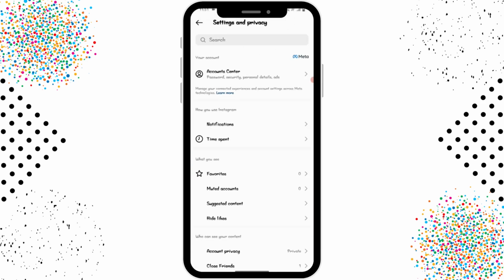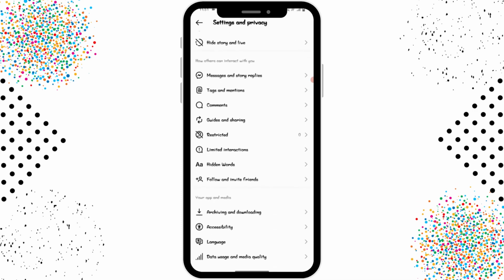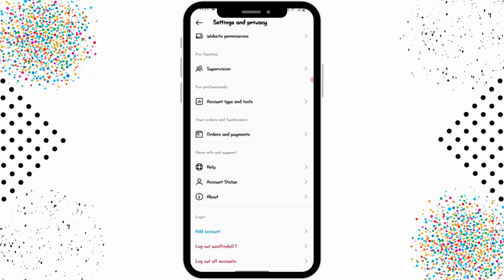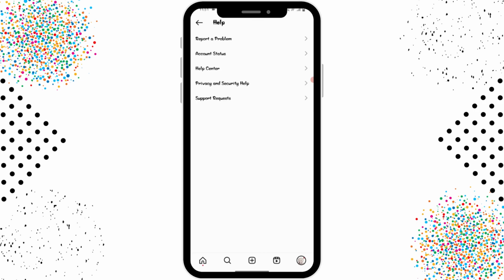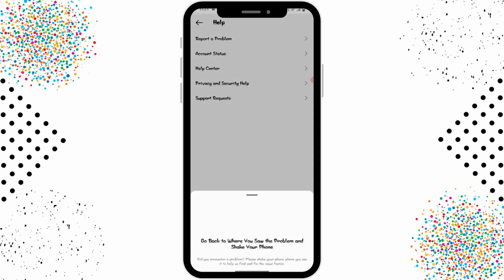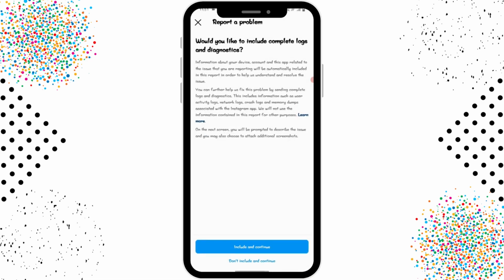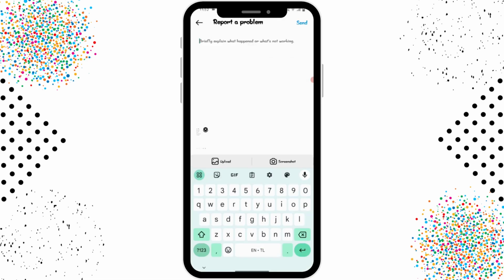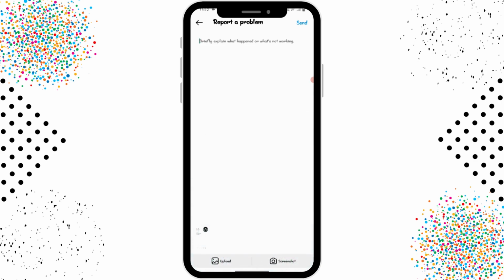How To Fix Instagram Camera Effects (Filters Not Working)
Welcome to our Instagram troubleshooting guide! In this video, we'll address the common issue of Instagram camera effects filters not working. If you've experienced problems with filters not showing up or glitches with camera effects, don't worry, we've got you covered. Our step-by-step tutorial will walk you through the process of fixing camera effects on Instagram. Whether it's a filter that's not appearing or a glitch that needs troubleshooting, we'll show you how to resolve the issues. Say goodbye to camera effects problems and enhance your Instagram experience today!

Timestamps:
00:12 - Introduction to Instagram Camera Effects Issues
00:35 - How to Troubleshoot Instagram Camera Filters
01:00 - Resolving Glitches with Instagram Camera Effects